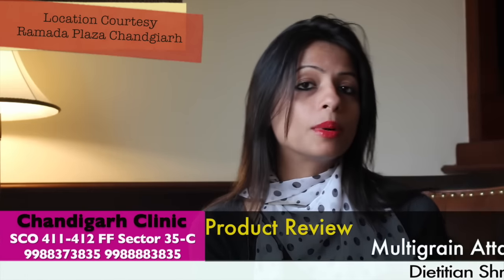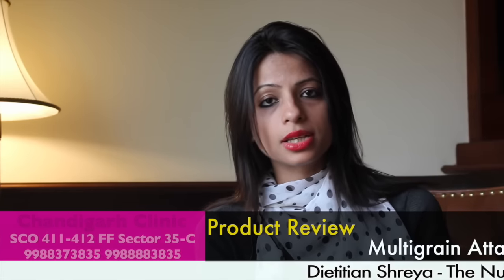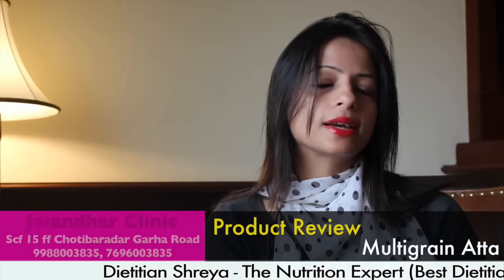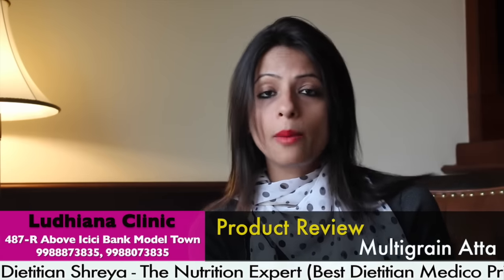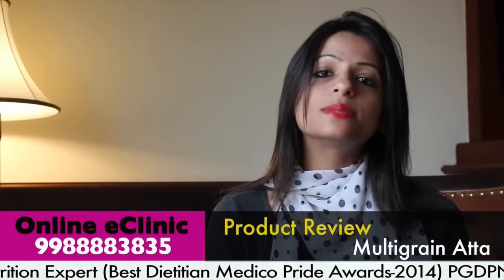How healthy is Multigrain Atta ? | By Dietitian Shreya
Solve your queries regarding the multi grain aata with Dt. Shreya’s eat right diet show’s this video. Watch it to see the best use of it for various age groups. Thyroid patients and high uric acid patient can go compatible with multi grain aata. Make your own multi grain aata by consulting Dt Shreya.
Dt. Shreya is a healthcare professional licensed to assess, diagnose & treat nutritional as well as medical conditions.
Academic Qualifications & Achievements
Dt. Shreya completed her Bachelor’s degree with an accredited nutritional curriculum from Home Science College, PU in the year 2005. Following this, she pursued her post-graduation in Food & Nutrition (Home Science College, 2007). During the same period, she also completed her diploma in Physiotherapy & Nutrition (Bhoj Open University) in 2006. She completed her internship at an approved healthcare facility (PGIMER, Chd).
Professional Achievements
Shreya has worked in various professional healthcare organizations such as Prime Heart & Vascular Institute (2009), UT Chd admin’s Sarv Shiksha Abhiyan Mid Day Meal (2007), Sangeeta Nursing Home (2008), Fortis Hospital as Clinical Nutritionist (2010), Satyam Hospital & Trauma Center (2006), Energy Healer (2008.
Career Achievements
 Dt. Shreya is a nationally acclaimed dietitian and is now the Director Dietitian Shreya’s Group including:
 • 20 Clinics across India – These are present in metros including NCR- Delhi region, Gurugram, Mumbai. Also in Lucknow, Jalandhar, Patiala, Kharar, Karnal, Ambala and many more cities.
 • DSA | Dietitian Shreya’s Academy: Dietitian Shreya’s Academy runs under her guidance to offer the best courses(3 months, 6 months) and internship of various durations to anyone desirous of getting an exclusive knowledge of Gastronomy and Clinic Management. These Gastronomy courses are highly versatile and everyone, right from stay-at-home family managers to medical practitioners required to guide their patients better on lifestyle can benefit from them.
• Heal Ayurveda Therapy: Dt. Shreya runs the Heal Ayurveda Clinic in Phase-9 Mohali providing 9 Panchakarma techniques- Nasya, Sneha Abhyangam, Potli karma, Potli Svedana, Shirodhara, Udhwarthanam, Greeva Vasti, Kati Vasti and Janu Vasti. You can get complete body rejuvenation and holistic health.
 • Trim-N-Tight (Slimming Beauty & More) Clinic: These natural therapies are done using IR, RF or UV radiations to give immense and immediate benefits to those desirous of healthy weight loss and maintenance.
• Online Dietitian Services: Dt Shreya is also a reputable Online Dietitian serving worldwide clients
• Mobile Dietitian Programme: Alongside this, she has a great team of expert dietitians providing Mobile Dietitian services at patient’s doorstep help people who find it hard to visit the clinic due to impaired health or otherwise.
 • NGO- Aaharika: Dt Shreya also takes care of her compassionate instincts. Shreya alongside her team runs and guides an NGO – Aaharika for taking care of anyone with special dietary requirements.

She’s also been a JUDGE at Khadi Miss INDIA beauty pageant.
 DIETITIAN SHREYA
 EXPERTISE IN DIABETES AND WEIGHT MANAGEMENT AND HORMONAL IMBALANCE.
 • Post graduate diploma in Physiotherapy and nutrition.
 • Post graduate diploma in nutrition and Dietetics. EX- FORTIS (Clinical Nutritionist) EX- Dietitian Mid Day Meal (U.T. Education Deptt.)
 Best Dietitian in North Medico
 Czar of North India Title Holder
Award Holder GLOBAL WOMEN LEADERSHIP
JUDGE at Khadi Miss INDIA beauty pageant
The Lifestyle Journalist Women Achievers Awards 2019
Tedx speaker

Dietitian Shreya
# Staytox